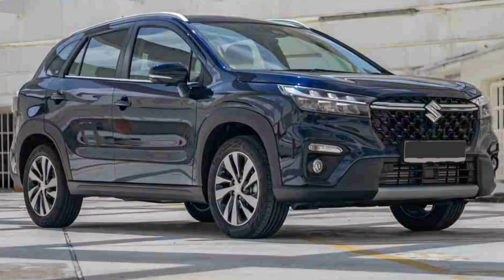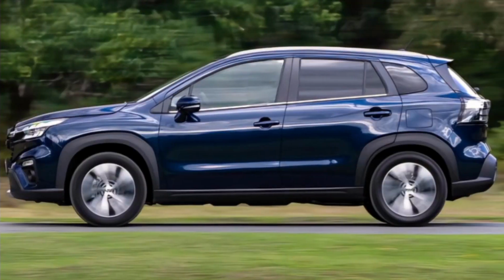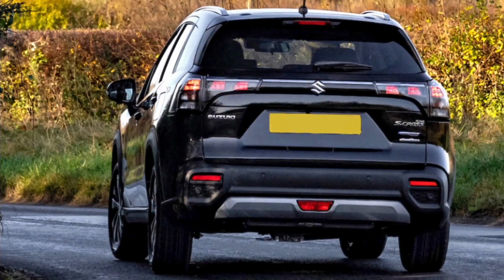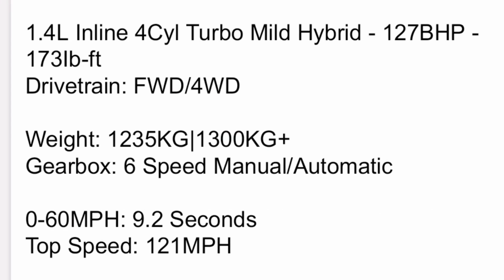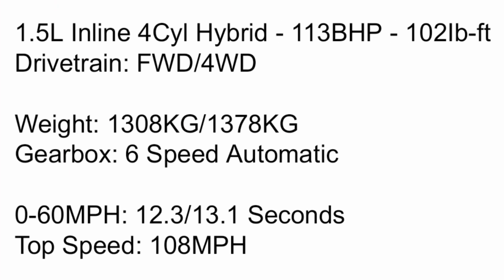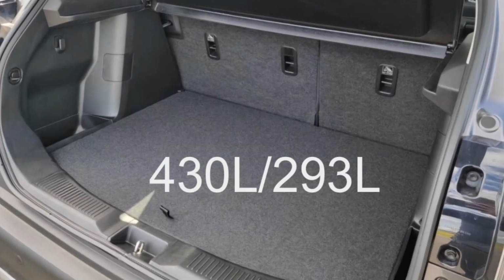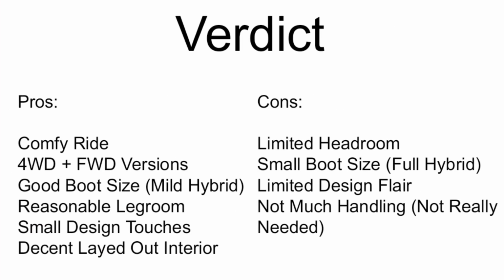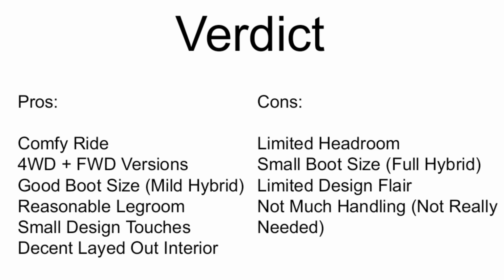Suzuki S-Cross | Review | Just Your Average Reasonable Car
Hello Everyone

Review of the Suzuki S-Cross!

DRW0PJAN4KPKENG0

Discord Server: 00:00
Introduction: 00:16
"With Cars" Theme: 01:08
Exterior Looks: 01:24
Interior Looks: 03:00
Performance: 03:57
Practicality: 05:50
Handling & Comfort: 06:57
Anything Else?: 07:51
Verdict: 08:00
Channel Promotion: 09:04
Comments: 09:22
Subscribe & Instagram: 10:06